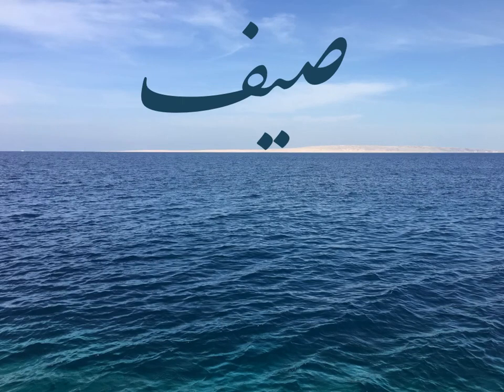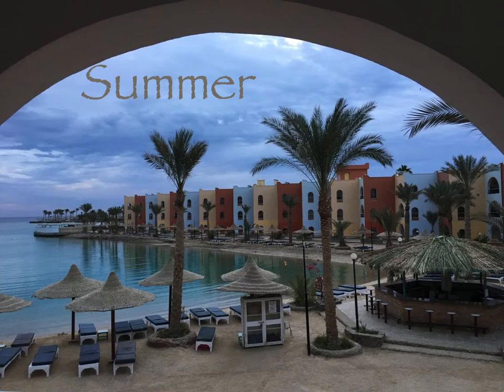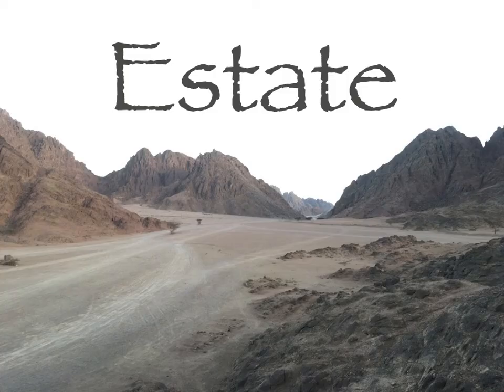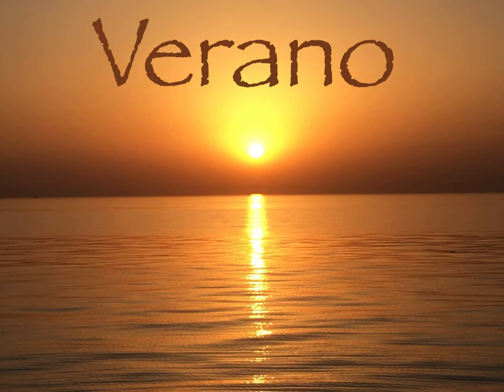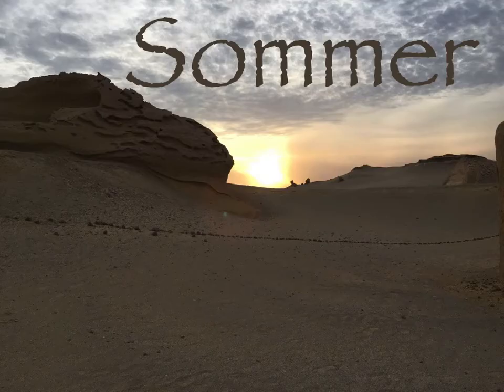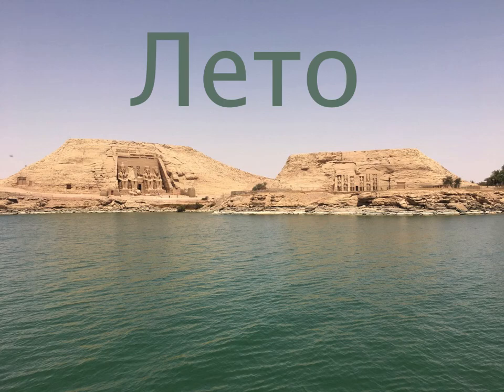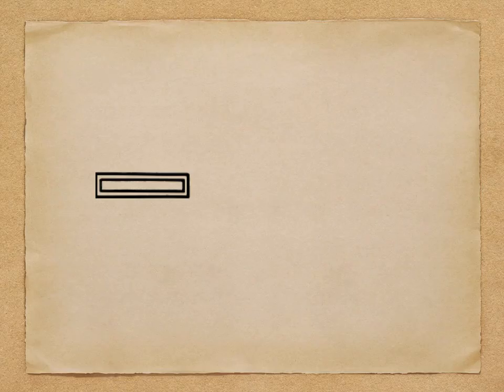Hieroglyphs: Summer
كيفية كتابة المقابل المصري القديم لكلمة صيف

Summer in Egyptian Hieroglyphs
To a summery musical background, Dr. Hieroglyph Seddik spells out the Egyptian hieroglyphs of the summer season.

Seddik.com
Seddik.tours